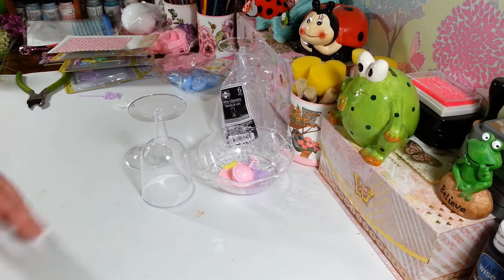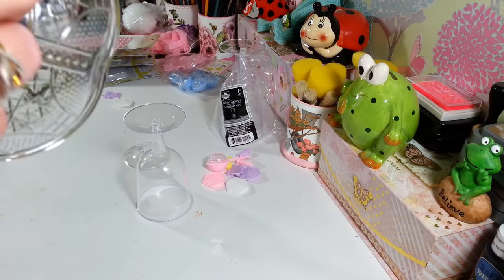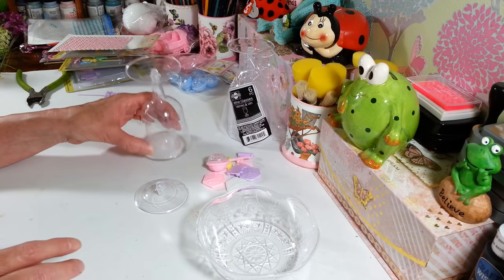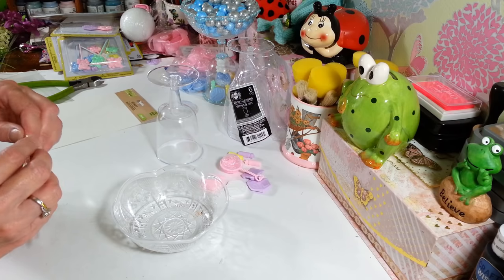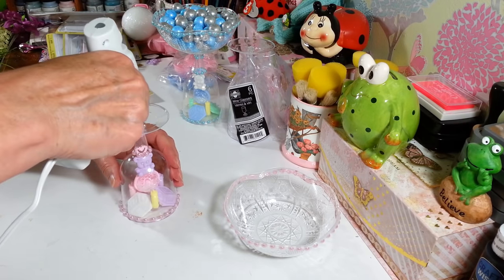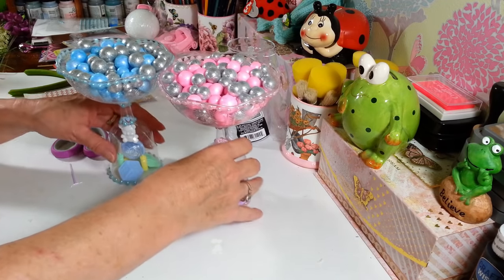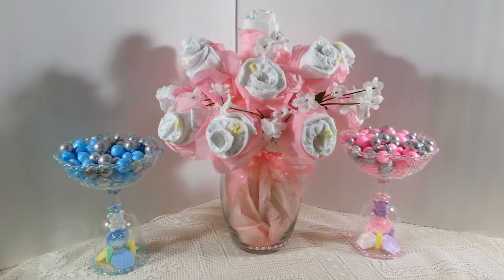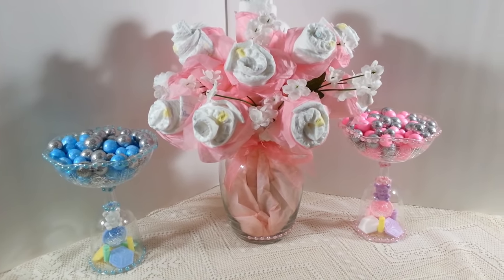3 Quick and Easy Baby Shower Diy Ideas/ For Boys or Girls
3 Quick and Easy Baby Shower Ideas. For Boys or Girls. Super easy and budget friendly diys. I hope you enjoy these projects.